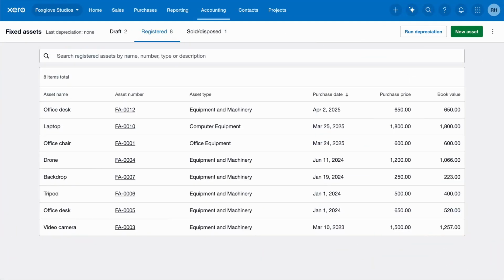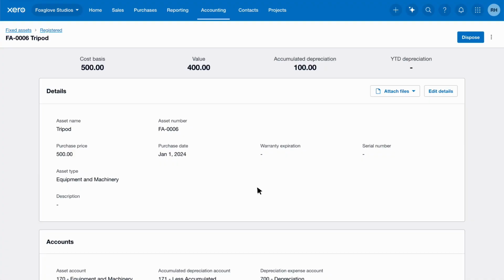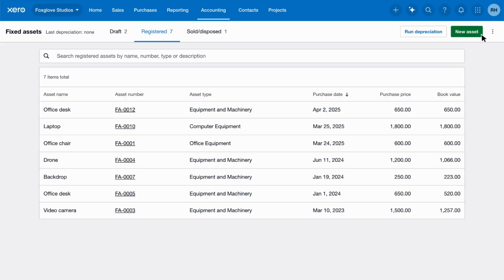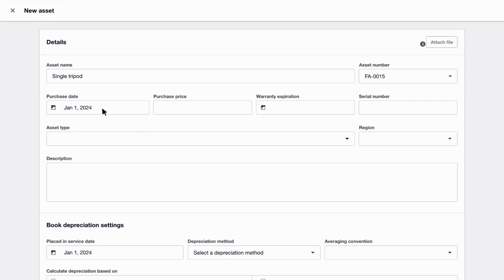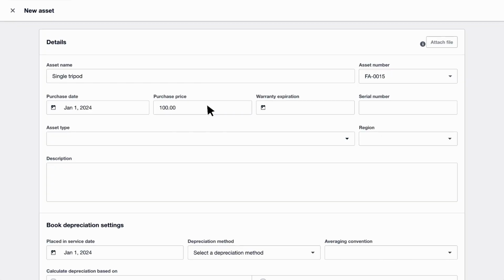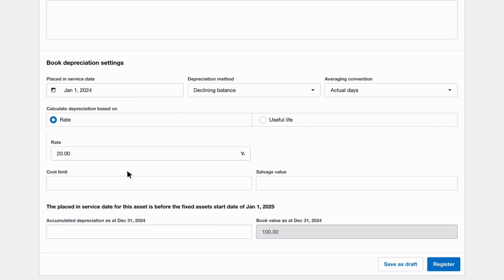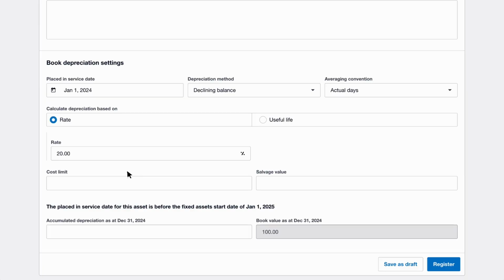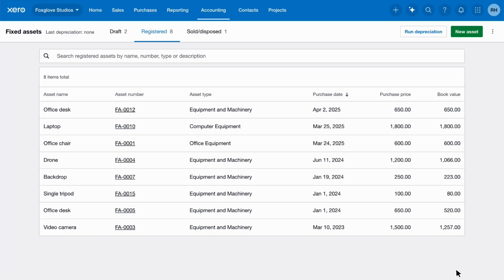PARTIAL DISPOSAL OF A FIXED ASSET IN XERO (PROCESS GUIDE)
When you only dispose of part of an asset, the process is slightly different. Learn how to partially dispose of an asset in Xero and correctly re-enter the remaining portion. This detailed guide ensures accurate accounting for complex disposals.